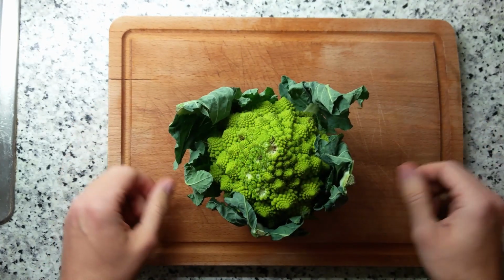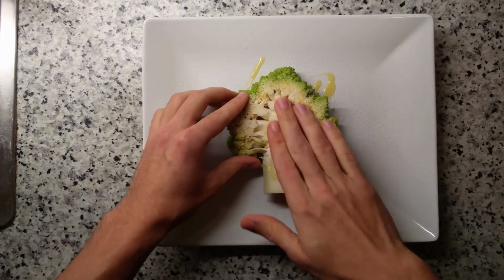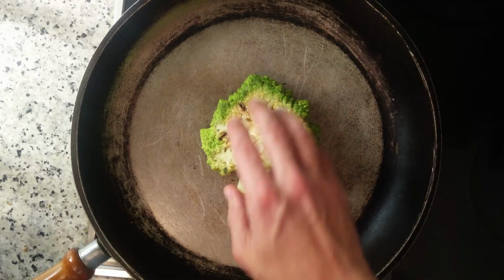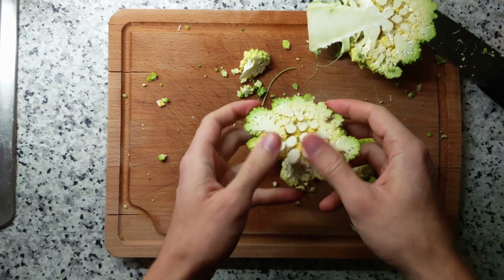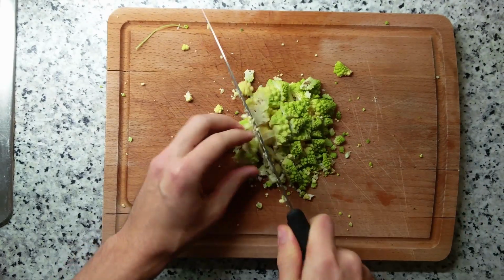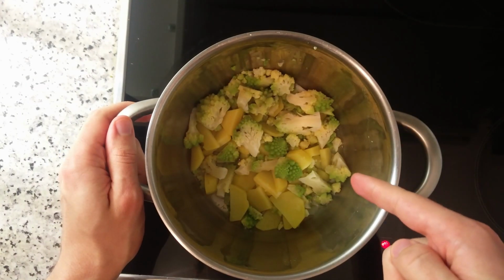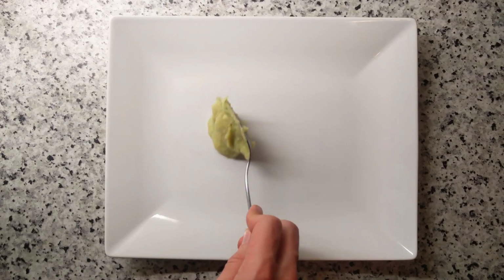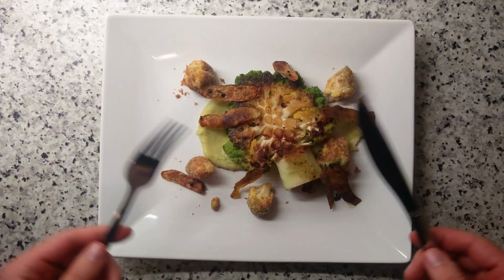Romanesco Steak like from Vegan Masterchef | Crazytional Culinary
I saw the video of Gordon Ramsay at Vegan Masterchef where he challenged  Madelaine Petsch in a Cook Off. Ramsay came up with a cauliflower steak. I wanted to try the same thing, making a Vegan Steak, but I choose Romanesco over cauliflower, as the cauliflower was wrapped in plastic in the foodstore. Anyway it ended up really good and I defenitely will make this more often in future. You should try it out too.

Roasting a Romanesco steak with Romanesco potatoe puree, Romanescos coated in breadcrumbs and chilli potatoskin chips

Recipe:
1. Cut a thick slice out the middle of a romanesco. Drizzle extra vergin olive oil and salt on it and fry it in a medium hot pan for 3 minutes each side. (while frying press the steak down to get a nice caramelization)

2. Break up one half of the left over romanesco and boil it in salted water for 3 minutes. Then put oil in a pan add the romanescos and breadcrumbs and toss them until they have a brownish color.

3. Take the last part of the romanesco and boil it with 3 small potatoes in salted water until tender. Strain them, but keep some water. Then mix it until you have a smooth puree.

4. Lastly take the potatoskins and wash them. Fry them for about 4 to 5 minutes in a pan with chilli oil until they are crispy.

Crazytional Culinary is a Youtube channel who creates cooking videos by searching a food recipe and making a challenge to cooking it. Then I want to share the recipe with you and show you how to cook this recipe.

It is my dream to learn more about the cooking styles and recipes people have all around the world. I am fascinated about trying new things that first look impossible to cook but with effort and dedication you will be able to cook them perfectly everytime.

Hopefully on my journey of recooking food recipes from various kitchens around the world, I could become better, so that I someday will be as good as my idols like Gordon Ramsay from kitchen nightmares or Jamie Oliver.

If you are also a food lover, a recipe searcher or a cooking junky you should deffenitely have a look on my cooking videos and recipes. See you in the kitchen

Do you have a recipe for me to recook?
I will try to look at any recipe you guys send me